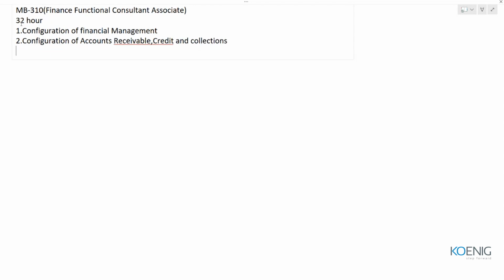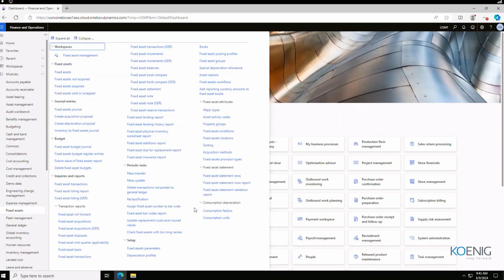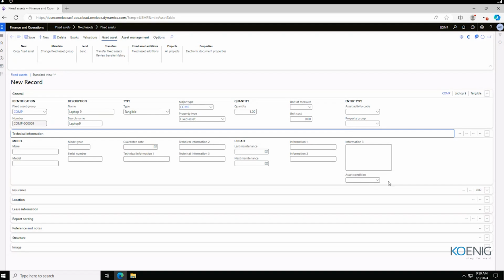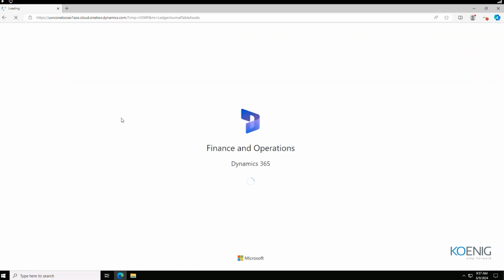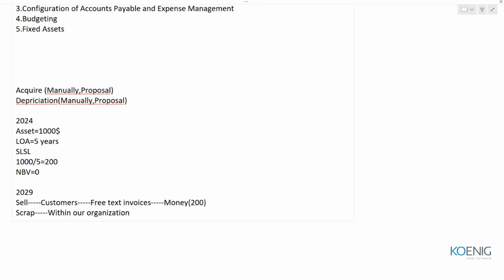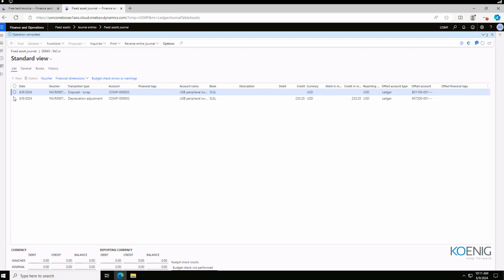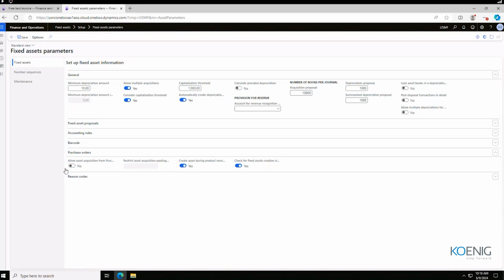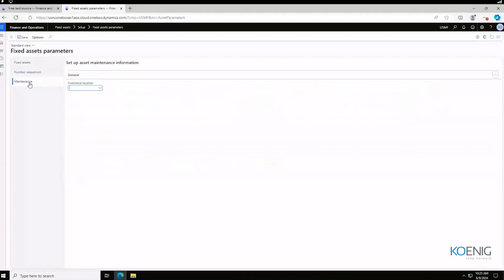Mastering Fixed Asset Management in Dynamics 365 online | Koenig Solutions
Join us for an insightful webinar on Mastering Fixed Asset Management in Dynamics 365! In this session, we’ll explore the essential tools and techniques for effectively managing fixed assets within Microsoft Dynamics 365. Whether you’re a finance professional, asset manager, or ERP enthusiast, this webinar will provide you with valuable insights to streamline your asset management processes. Don’t miss this opportunity to enhance your skills and improve your organization’s asset management efficiency!